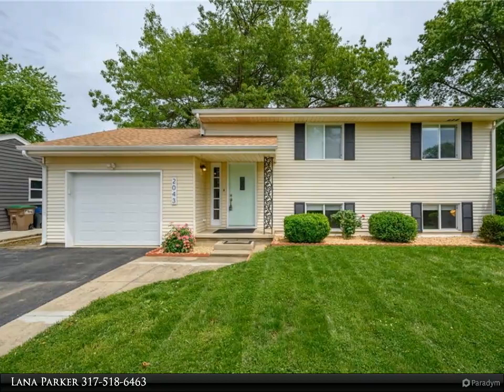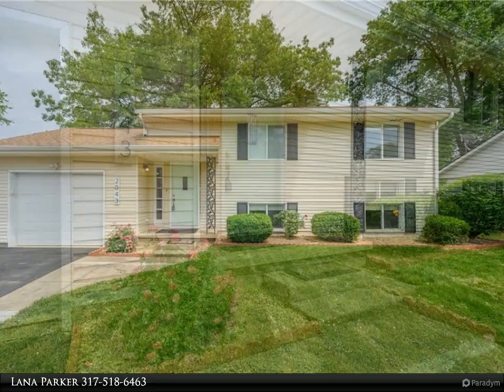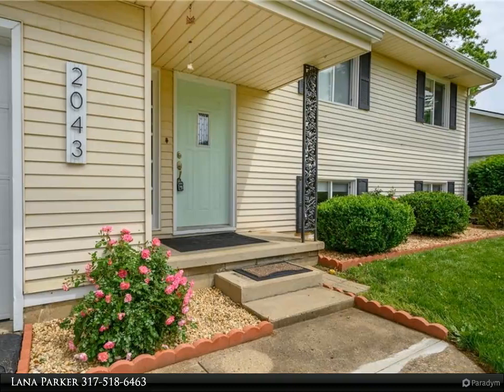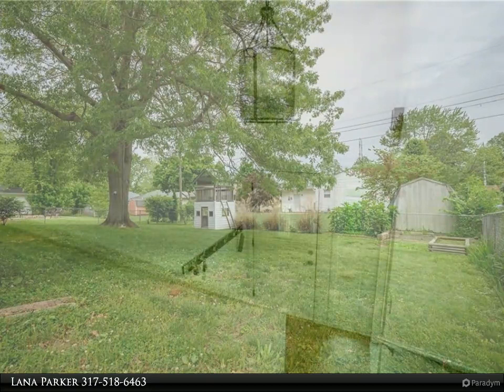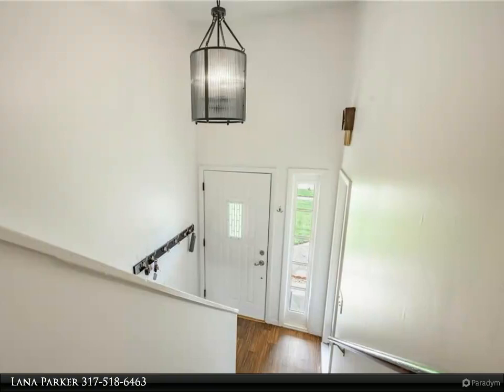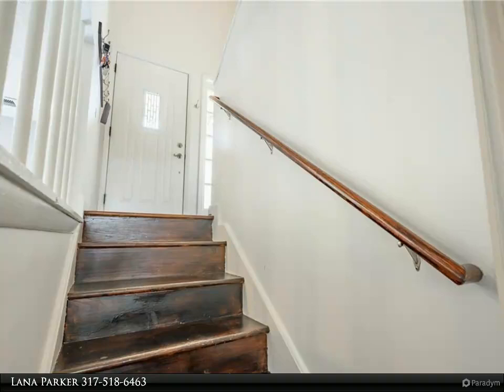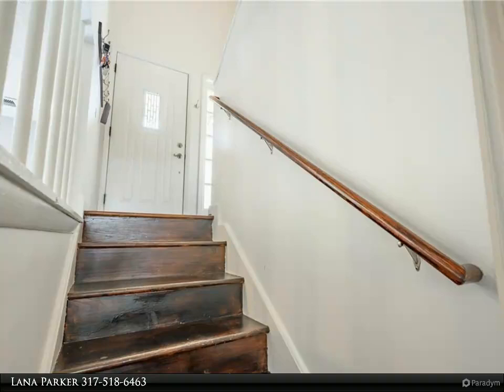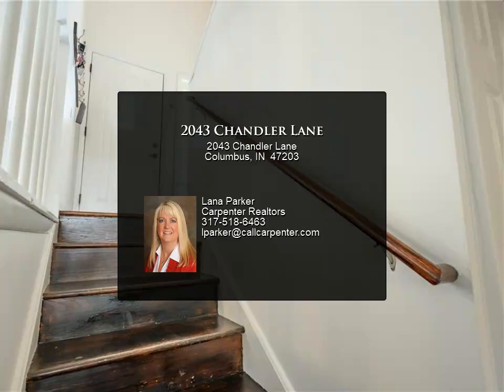2043 Chandler Lane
2043 Chandler Lane
Columbus, IN 47203

Welcome Home to your beautiful 4 Bedroom 1.5 Bathroom 1664 Sq/Ft Bi-Level. No HOA!! All Interior Paint new. Laminate Hardwood installed on Main Floor. This home has a new S/S Refrigerator, New Painted Kitchen Cabinets with new Hardware, New Utility Sink in Laundry Room, New Gas Water Heater. New Water Main from Street to Utility room was installed November 2021. Oversized 1 ½ car garage finished with new insulation, drywall electrical outlets, new lights and new Attic Vents Fans. Oversized Driveway with enough room for your RV, Trailer or Boat. Walkout lower level to a large fully fenced backyard. Have the kids check out the secret cubby under the stairs.

Lana Parker
Carpenter Realtors